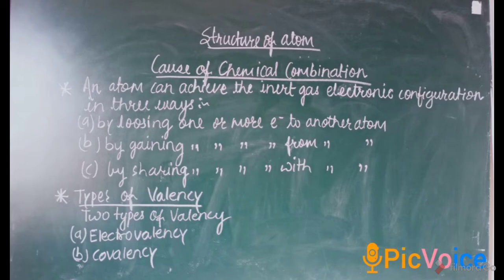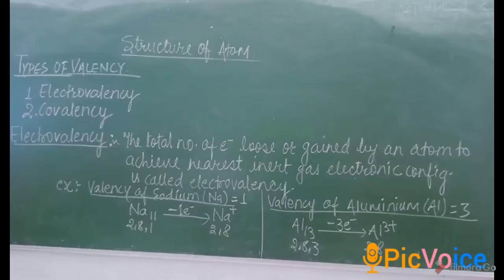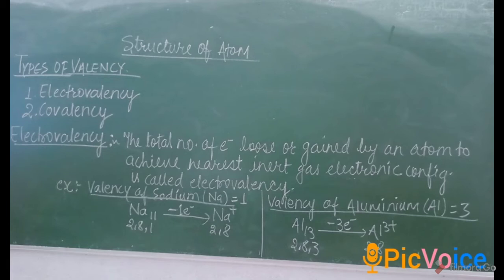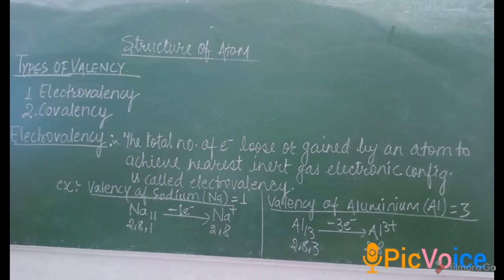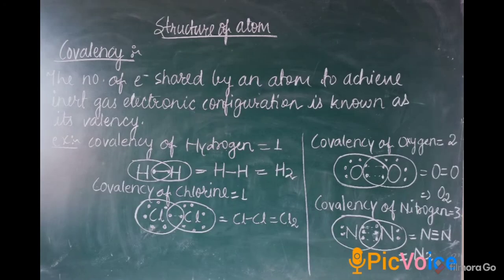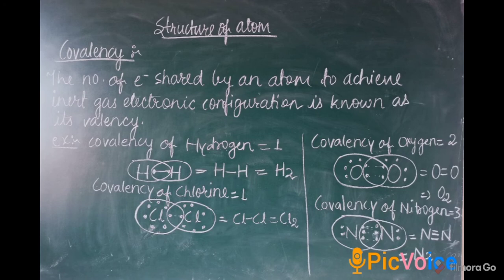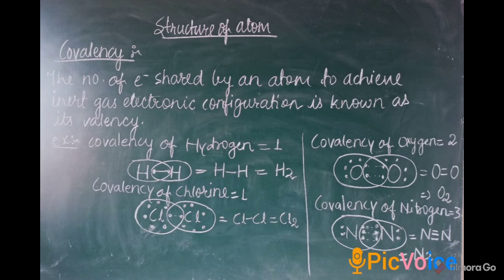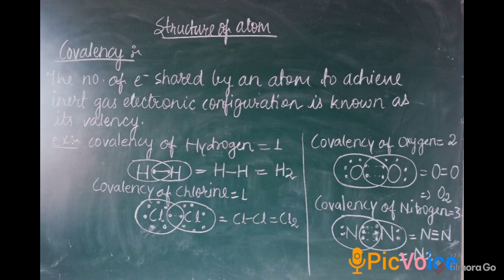Structure of Atom